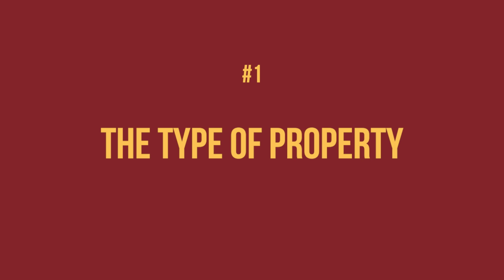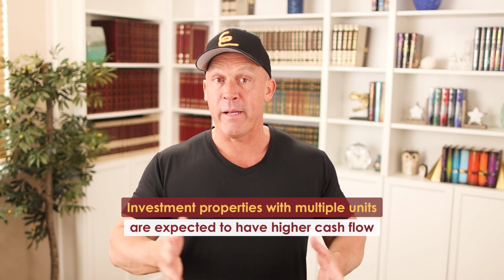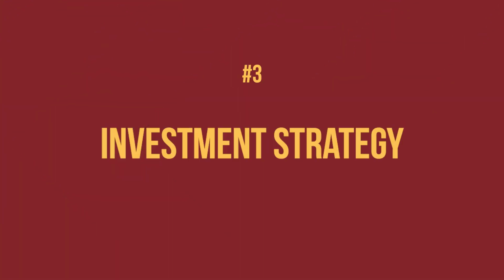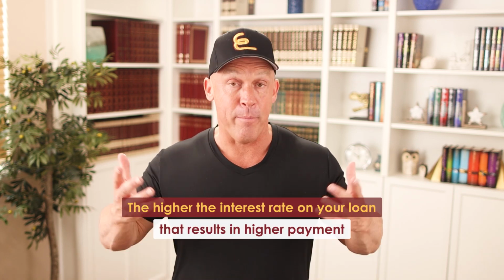What Is A Good Price To Cash Flow Ratio